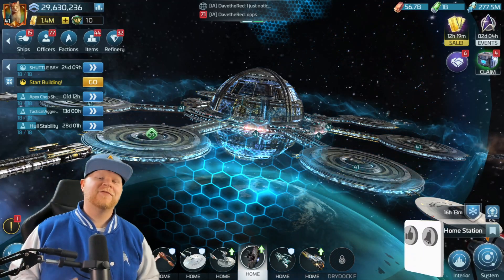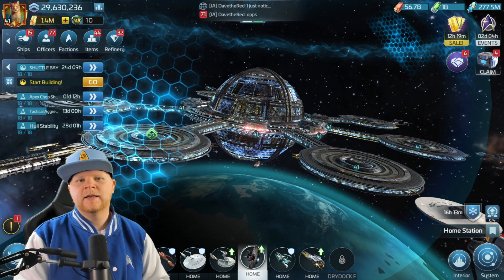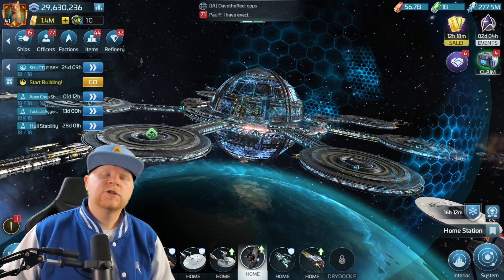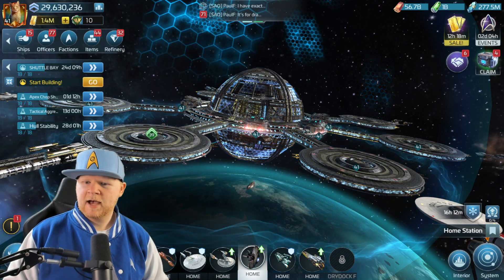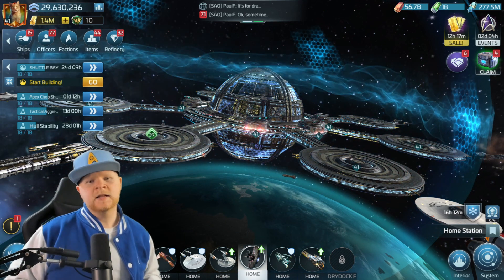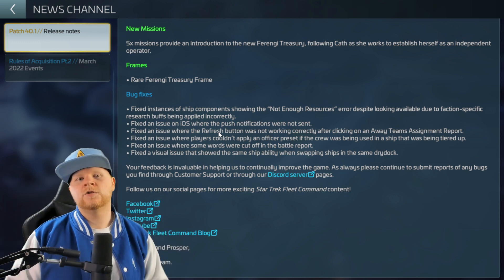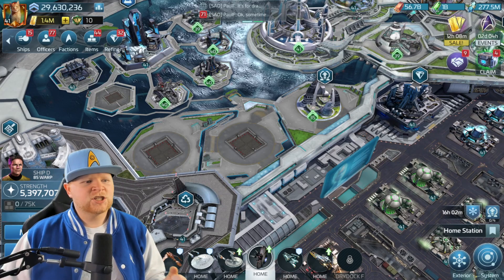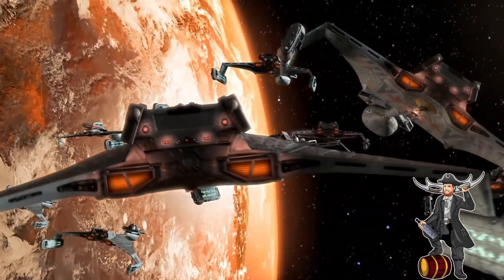Ship Power Nerfed? | Explaining the STFC bug fix that led to perceived power reductions for players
What a thing for @everyone to wake up to on a Tuesday! Just when you think they're putting bugs fixes that will make the game better you notice your ship is weaker! OH NO! How could this happen? Well, there's actually a logical explanation and we discuss it here in this video. Breaking down what exactly needed to be done to fix a very annoying issue in the game.

Topics covered:

1. Before & After examples of what the adjustment to faction research displays looks like and why there were issues
2. Why this affected ship power displays
3. Overall thoughts!
4. If you have any game mechanic questions, feel free to drop those questions in the comments!

Wanna buy Deuce something? Here's the Amazon wish list!: